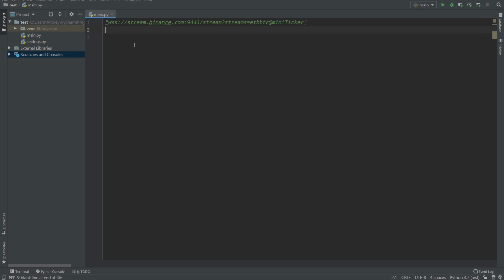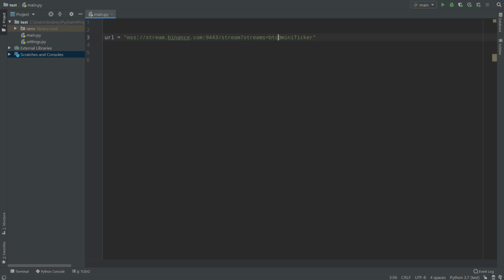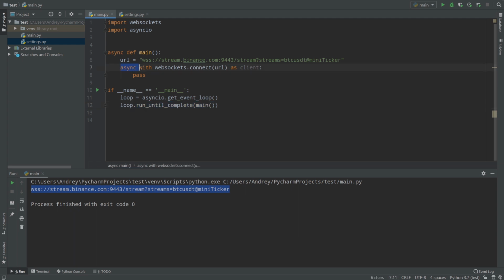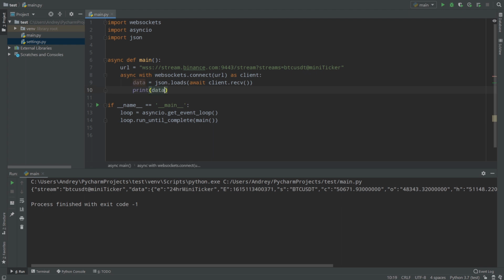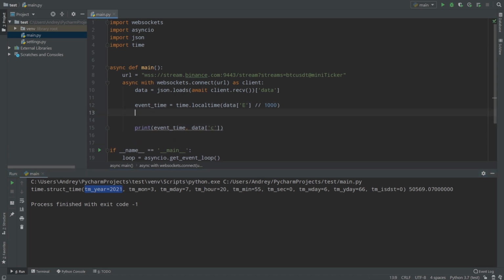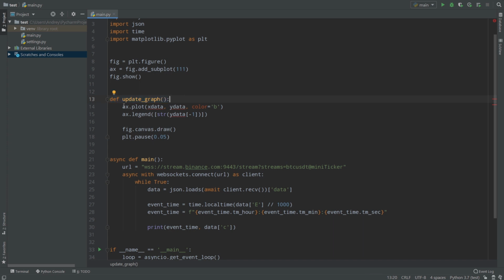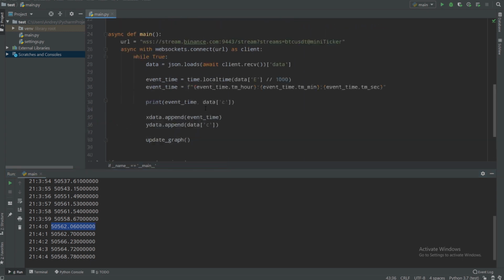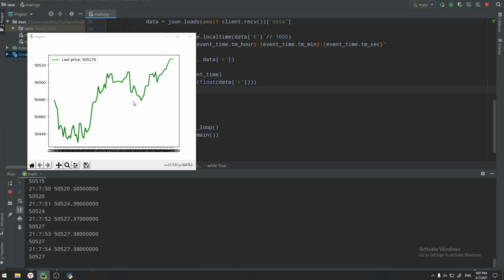CREATING BITCOIN CHART WITH WEBSOCKETS | Python